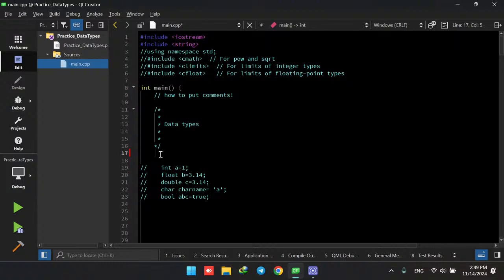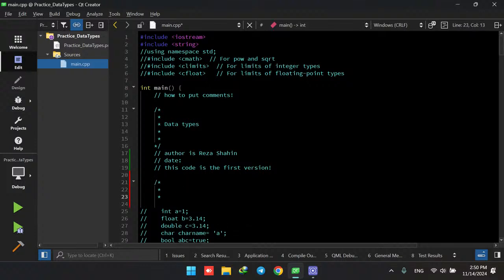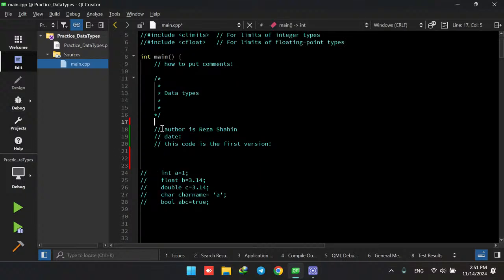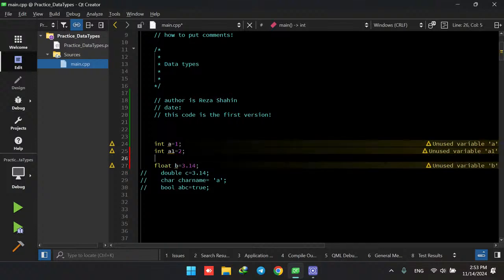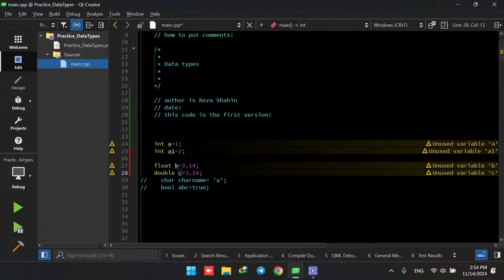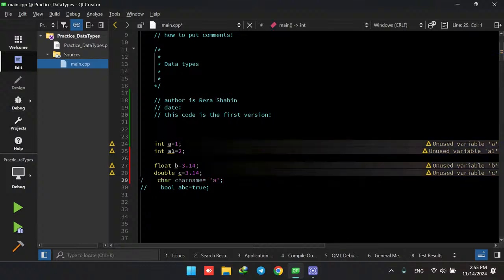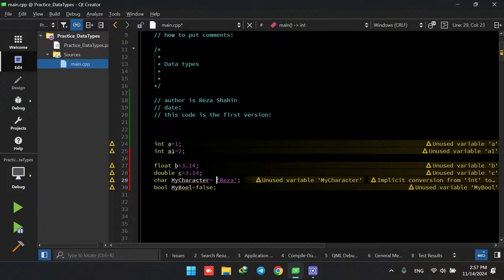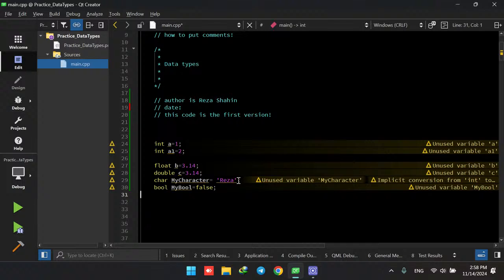Unlock The Power of Data Types in C++